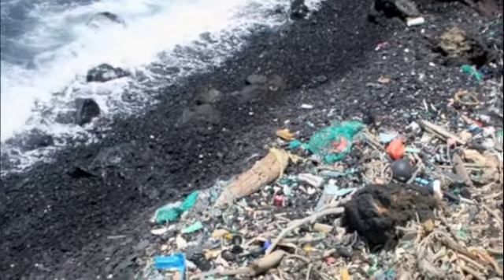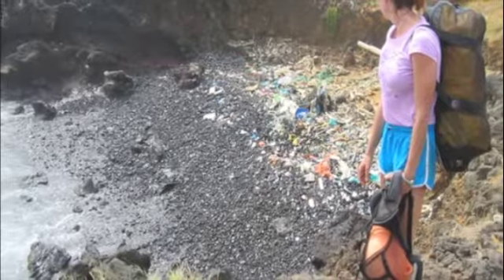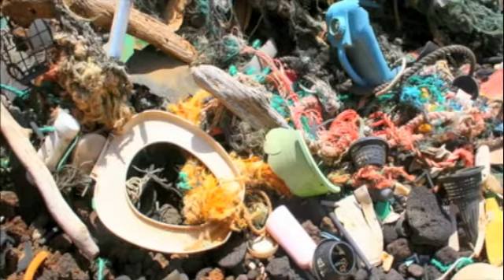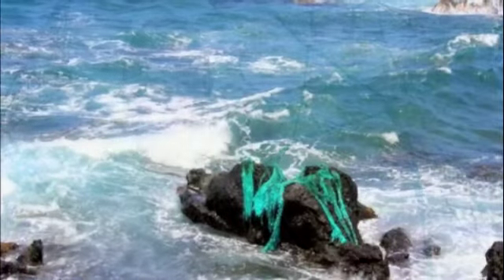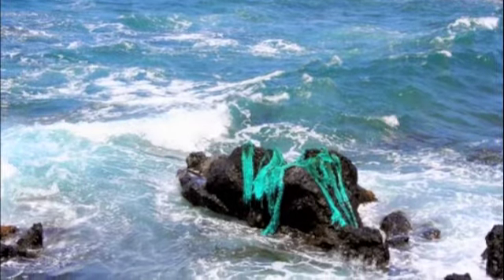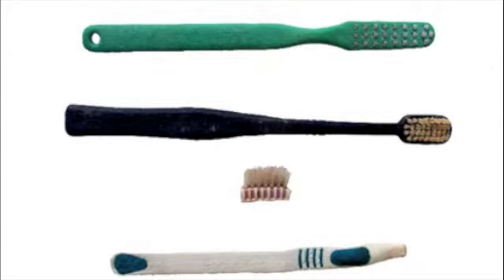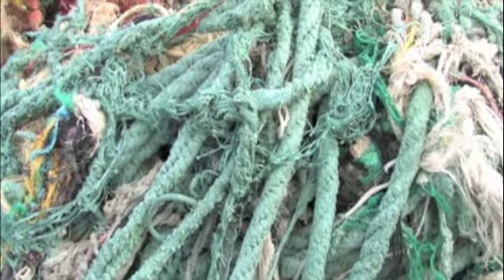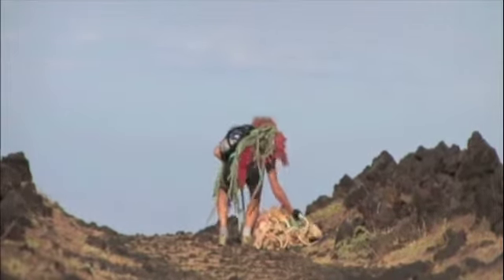Drifters Project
"Drifters: Plastics, Pollution and Personhood" presents Longobardi's environmental art project involving marine debris and plastic pollution of the North Pacific Gyre and the Hawaiian Islands.  Shot in 2006, Longobardi has since cleaned thousands of pounds of plastic and drift nets from beaches all over the world including Hawaii, Alaska, Florida, Costa Rica, Italy, China, Taiwan, and Greece.  Longobardi's work has been shown in museums and galleries across the US and in Venice, Italy, Beijing, China and will be featured in an upcoming exhibition at the Nouveau Musée National of Monaco in 2011.